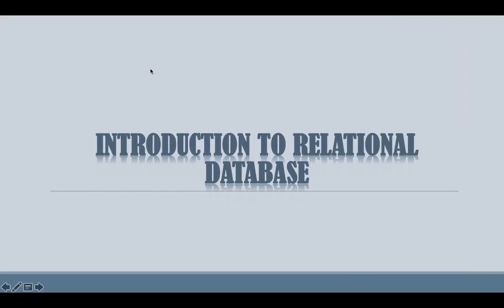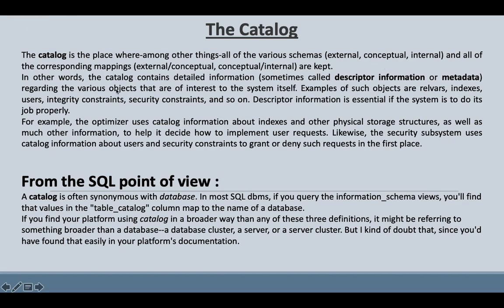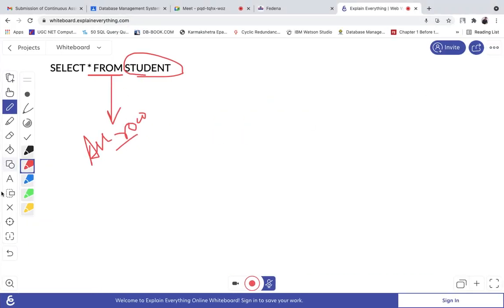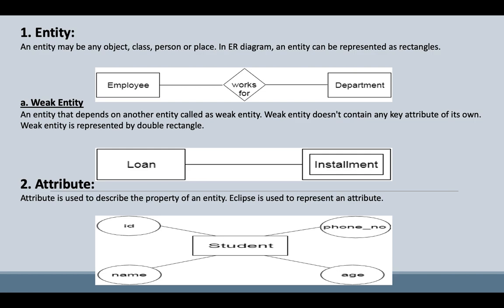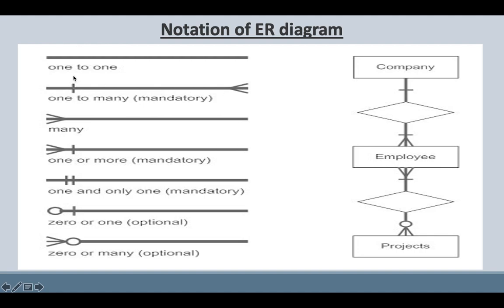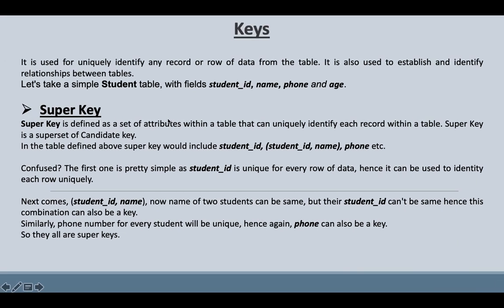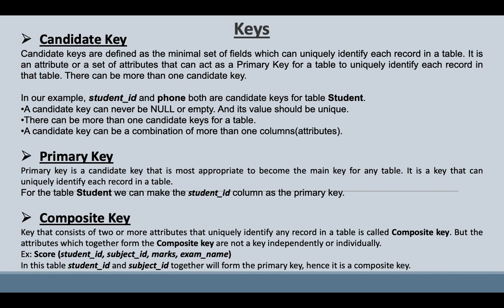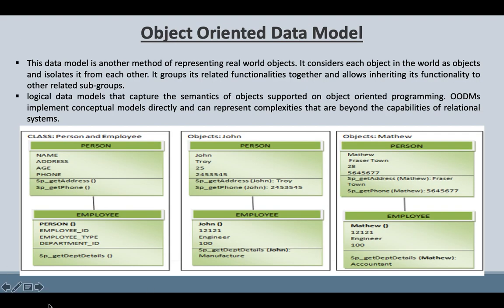DBMS THEORY: 4 _ 2021-04-28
E-R Model